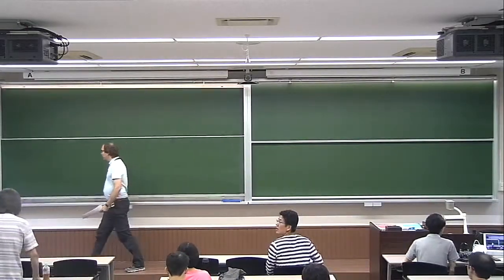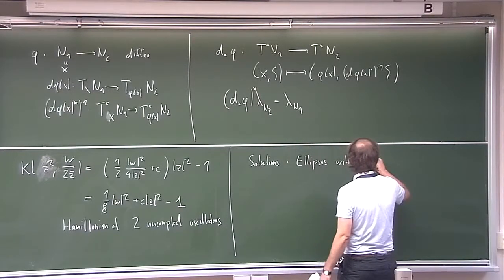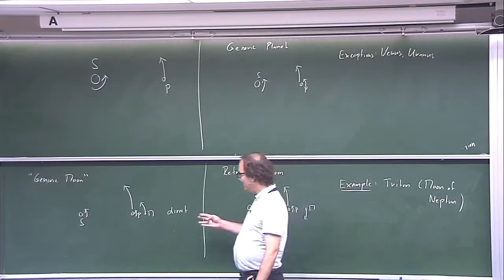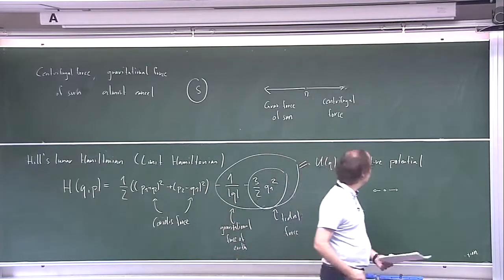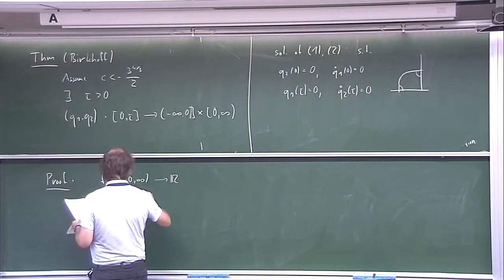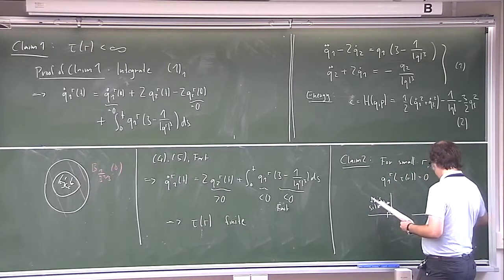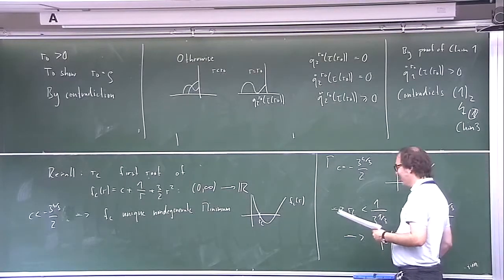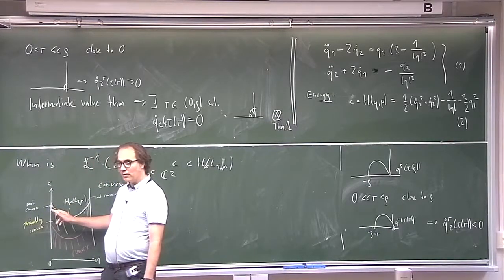Kyoto U. "The restricted three-body problem and holomorphic curves" L.5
Top Glogal Course Special Lectures 4
"The restricted three-body problem and holomorphic curves" Lecture 5

Urs Frauenfelder
Augsburg University / Professor

September 3, 5, 6 and 7, 2018

The restricted three-body problem describes the dynamics of a massless particle attracted by two masses. For example the massless particle could be the moon and the masses earth and sun, or a satellite attracted by the earth and moon, or a planet attracted by two stars in a double star system. Different from the two-body problem which is completely integrable the dynamics of the restricted three-body problem has chaotic behaviour.

A global surface of section reduces the complexity of the dynamics by one dimension. More than hundred years ago Birkhoff made a conjecture about the existence of a global surface of section for the restricted three-body problem. Although the question about existence of a global surface of section is a question about all orbits, holomorphic curves allow to reduce the Birkhoff conjecture to questions involving periodic orbits only.

In the lecture I explain the theory of holomorphic finite energy planes, what they imply for the Birkhoff conjecture, and what challenges remain to be done to prove the conjecture.